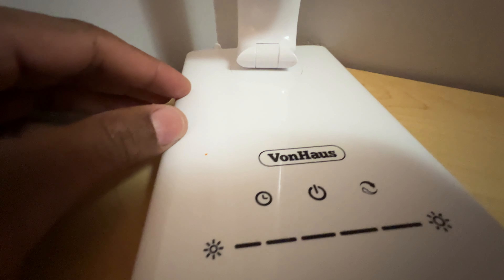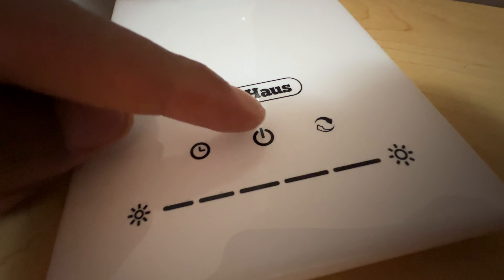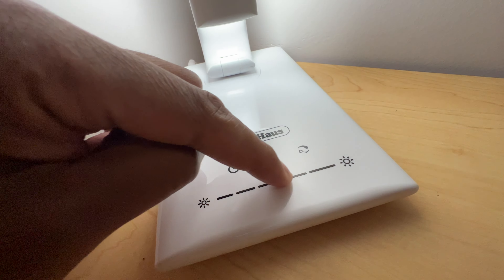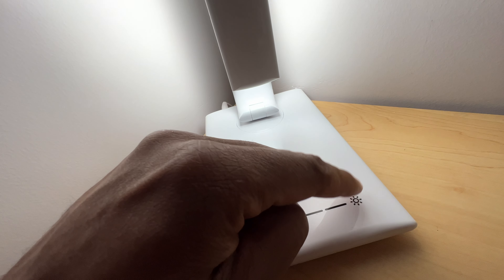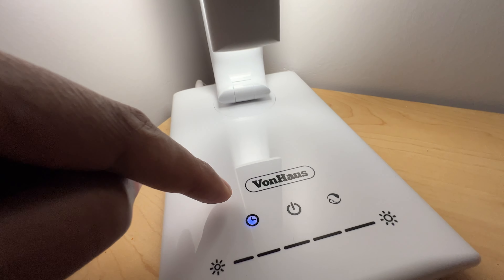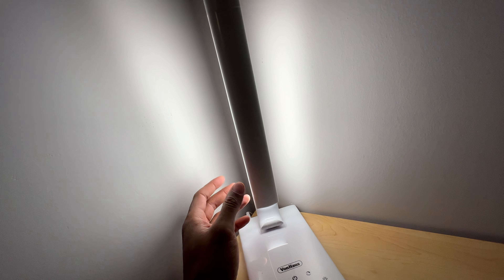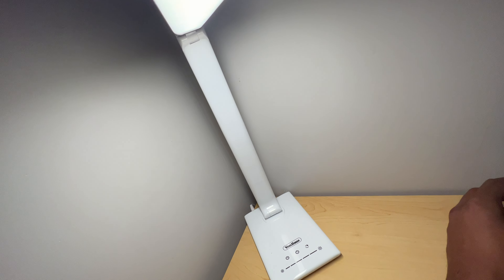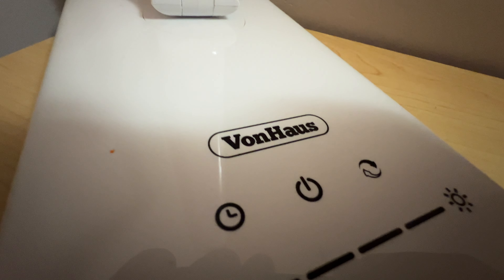VonHaus Lamp- How to Use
Demonstrating how to use a VonHaus Lamp. In this video I go over the varies settings of the VonHaus Lamp such as dimming and changing the color temperature or color of the lamps light as well as the lamps timer feature.